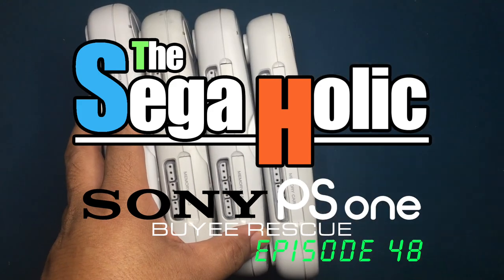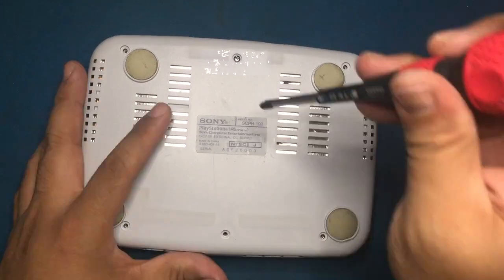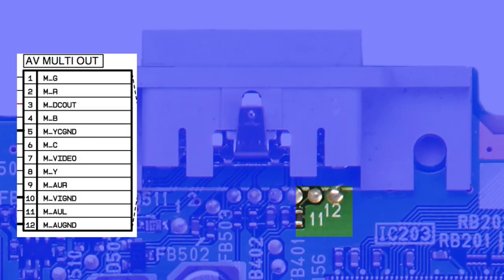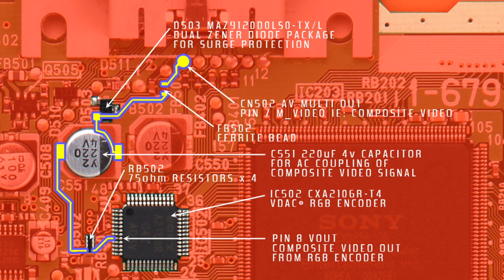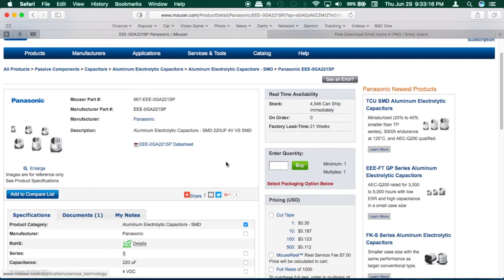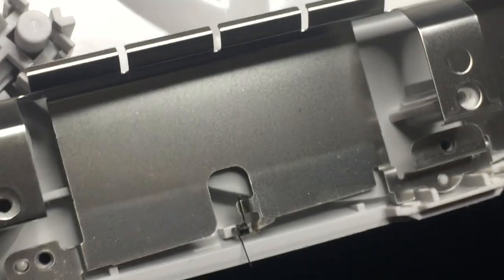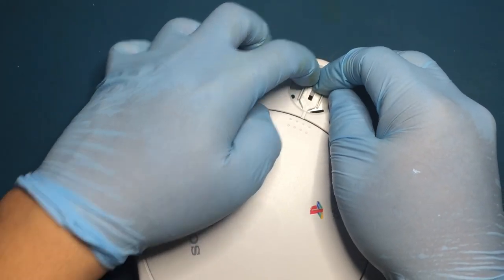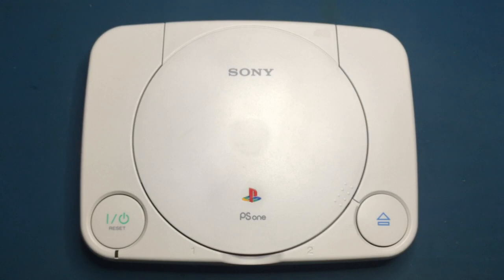PSOne Video * Composite & S-Video Output * Playstation Repair (Buyee Rescue) [ep.49] • AUDIO FIX •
Had to fix the audio. The old one was *CRINGE!!!*

Ailement: Video output issues

Repair: Replace AC coupling capacitors on video output (Composite & S-Video Luma) lines.